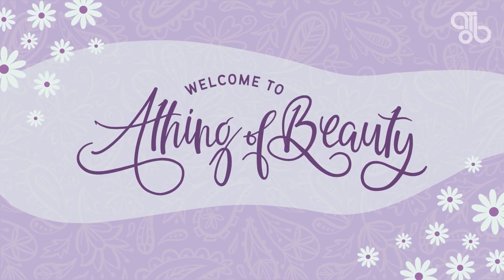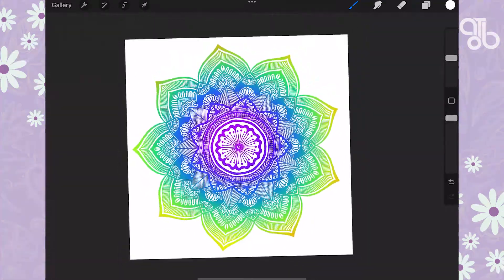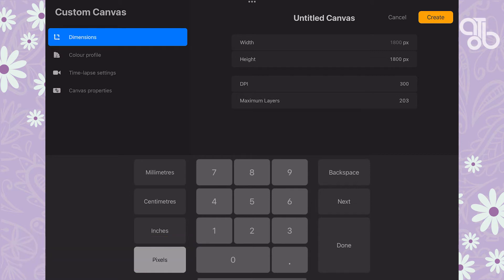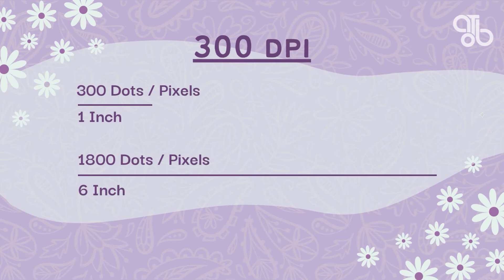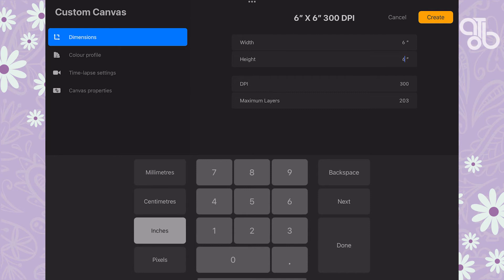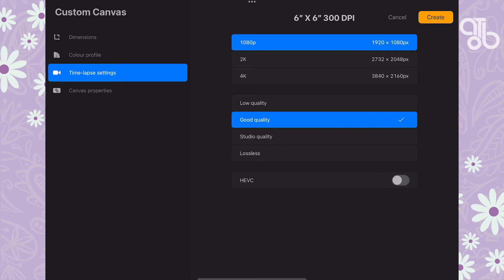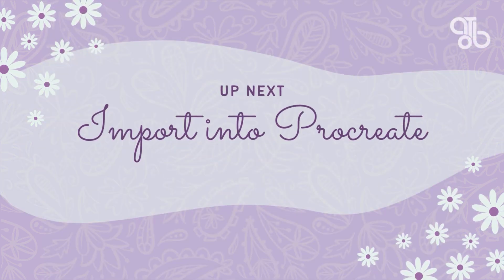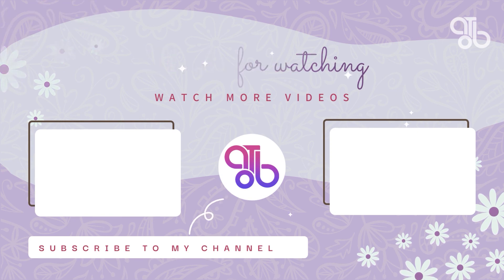for Beginners | Part 5 | Canvas | A Thing of Beauty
Hey creative people! I'm super excited to share my new Procreate Tutorial Series for beginners with you. I will be posting a series of bite-sized videos explaining everything you need to know for your procreate journey. I'll help you know your way around the app and guide you through steps to create digital illustrations and ways of organizing them.

Today, we will see the gallery in detail.

If you have any suggestions, drop them in the comments.

• Device: Apple iPad Pro 2020, 11 Inch with 2nd Generation Apple Pencil

~~ STYLUS ~~
• Adonit Dash 4
• Zagg Pro Stylus
• Meko Universal Stylus
• Adinot Pixel
• Logitec Crayon